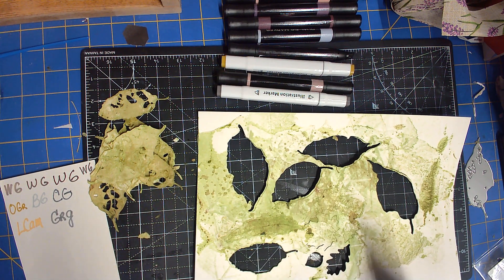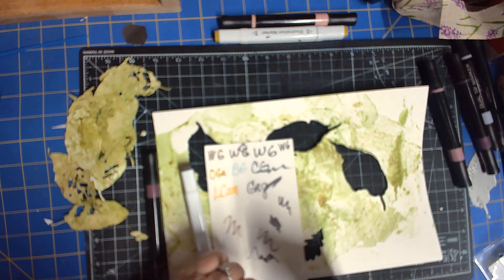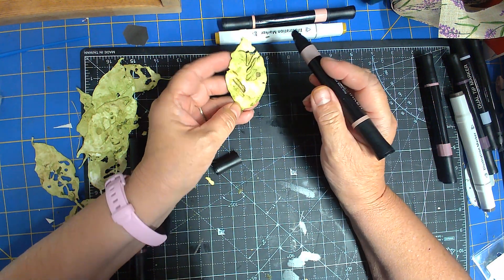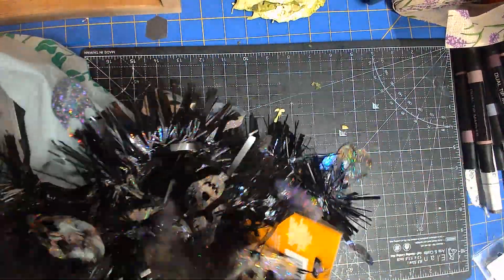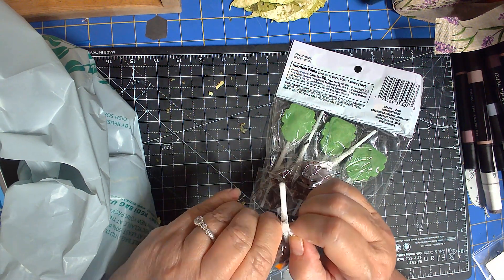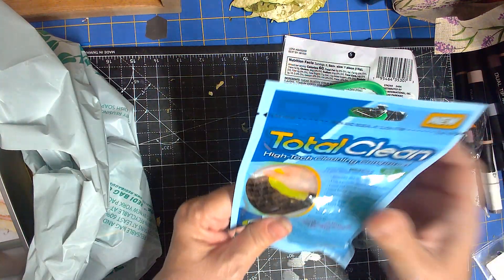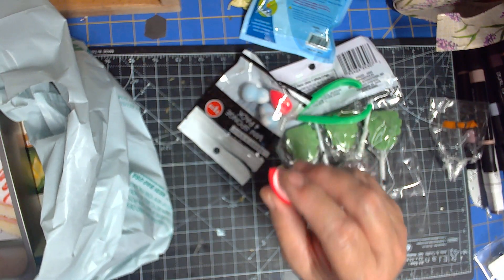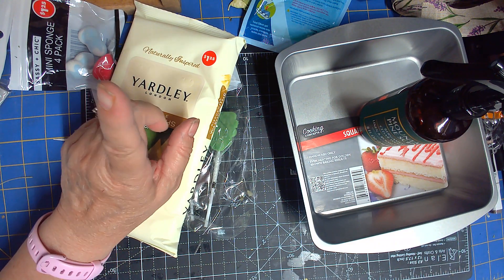Dollar tree haul, small talk and taste test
I had to see if my leaves could be improved and show you what I found at the dollar tree.